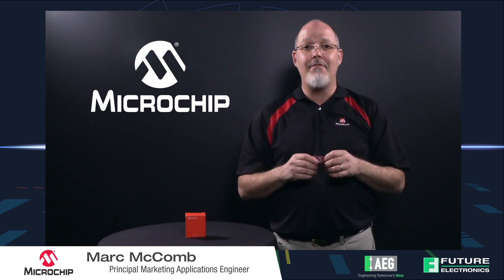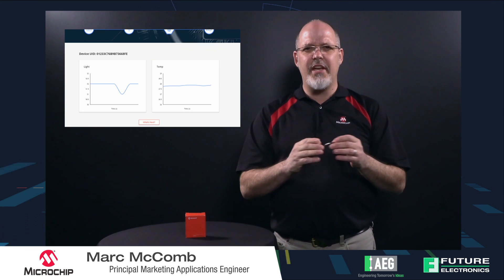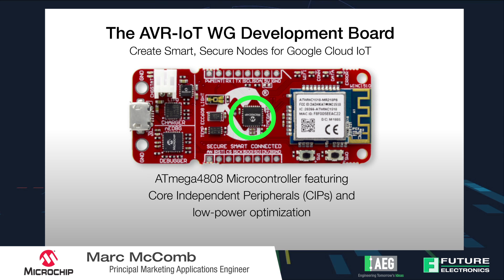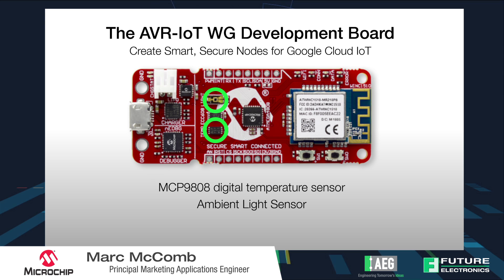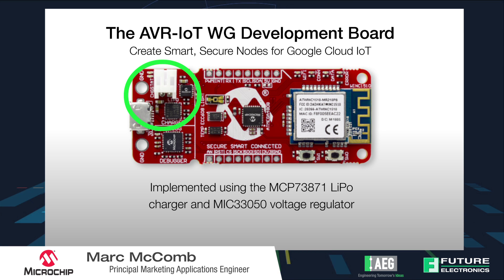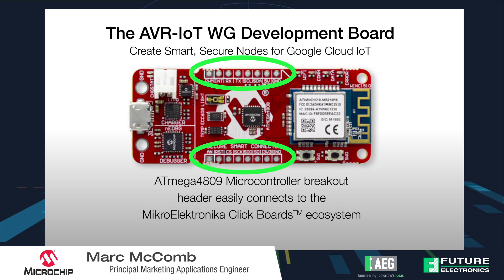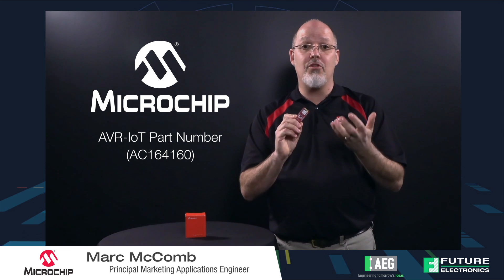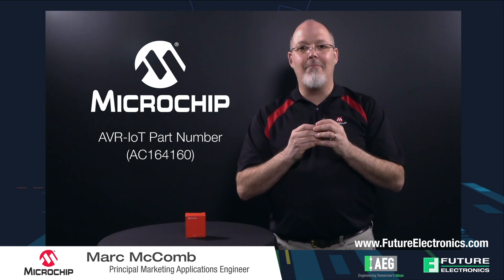AEU 2018: Microchip AVR IoT Platform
The AVR-IoT WG development board is a small and easily expandable demonstration and development platform for IoT solutions, based on the AVR® microcontroller architecture using Wi-Fi® technology.

• Smart - represented by the ATmega4808 micro controller
• Secure - represented by the ATECC608A secure element
• Connected - represented by the WINC1510 Wi-Fi controller module